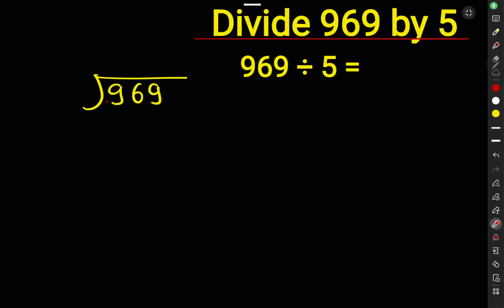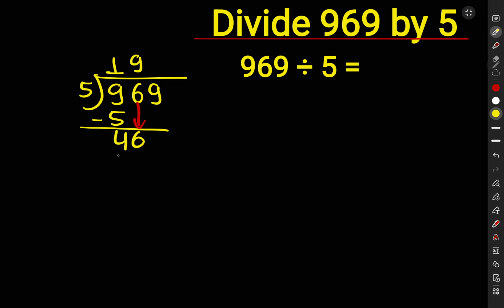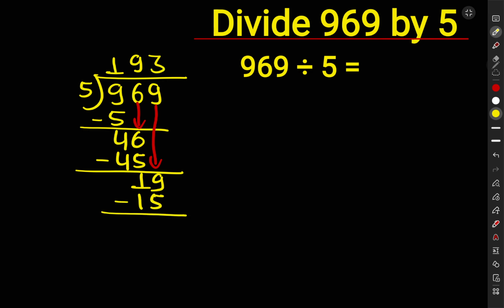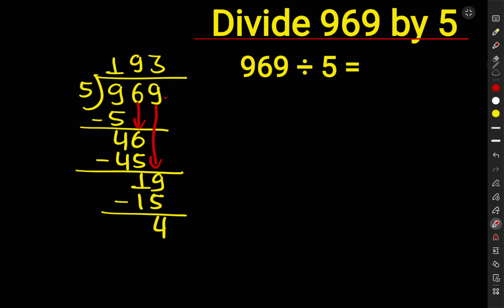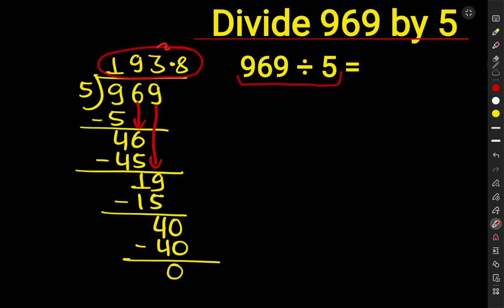969÷5 Divide 969 by 5 (Long division Method)